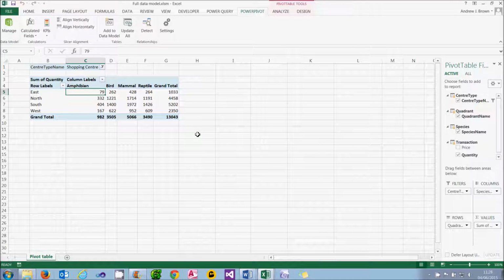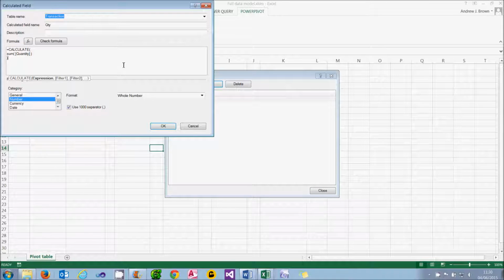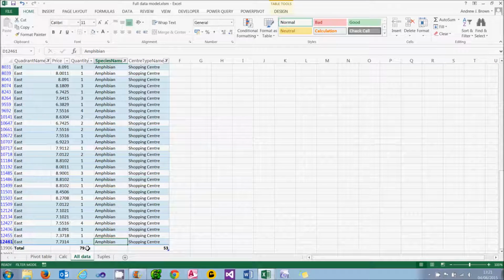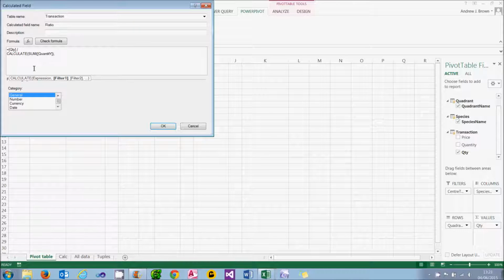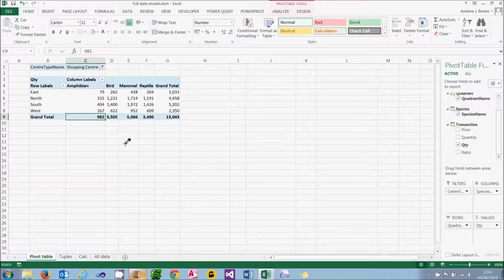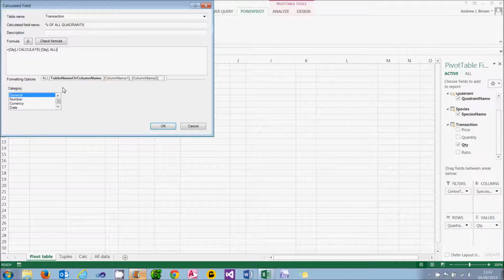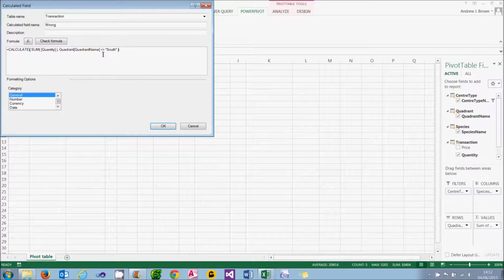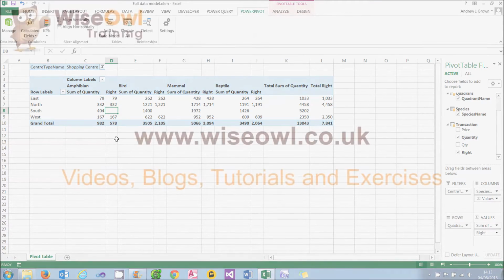Excel 2013 Power BI Tools Part 10 - The CALCULATE function in DAX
- You can download the files that you need to follow this tutorial

This tutorial explains how you can use the all-important DAX CALCULATE function to amend, replace or build on the query context for any cell in a pivot table.  You'll probably find it useful (essential?) to watch the previous tutorial in this series (on PowerPivot calculated fields) first.

for more online training resources in Microsoft Excel, PowerPivot, SQL, Reporting Services, Analysis Services, Integration Services and other .NET, SQL Server and Microsoft Office applications.